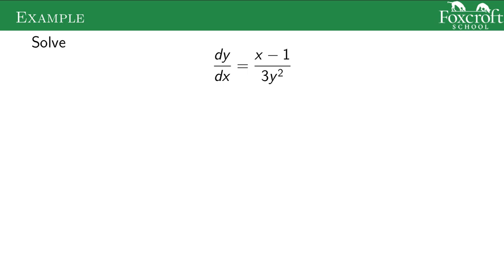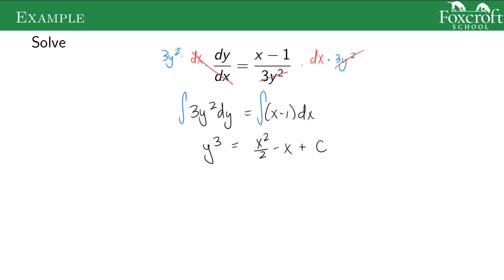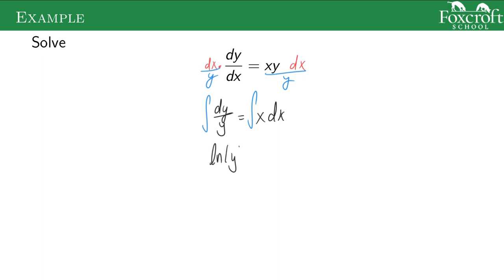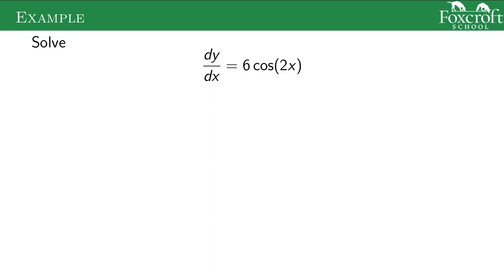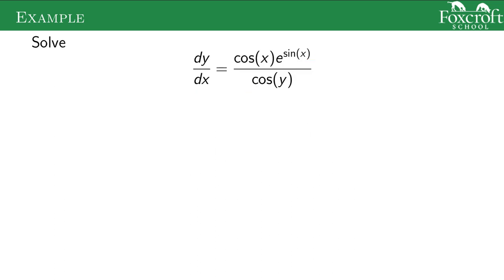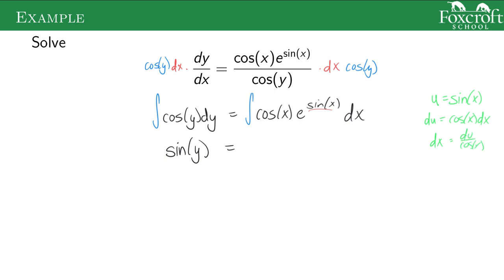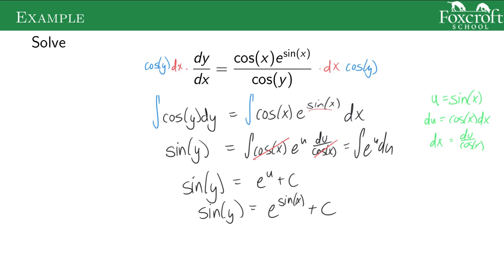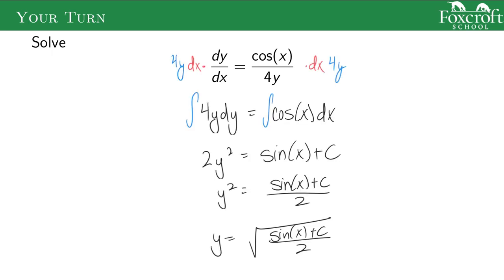Solving Separable Equations